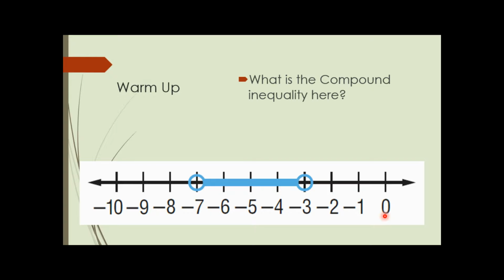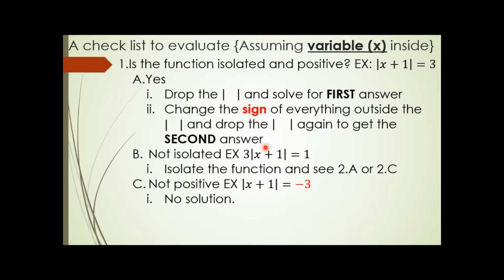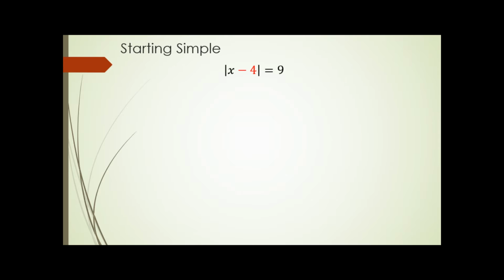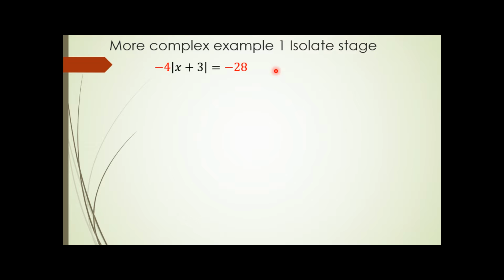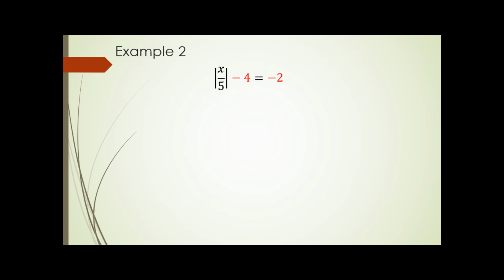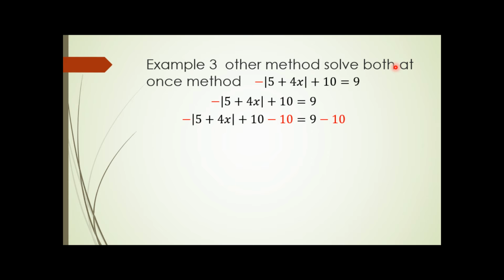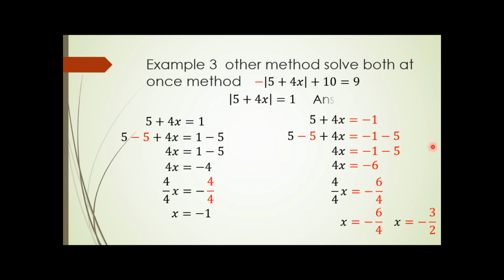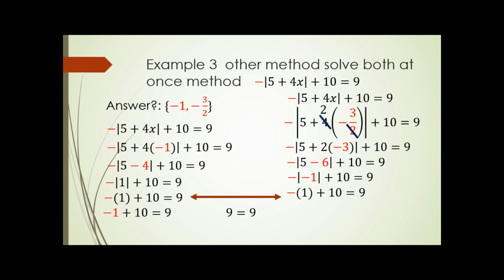Absolute Value Day 1